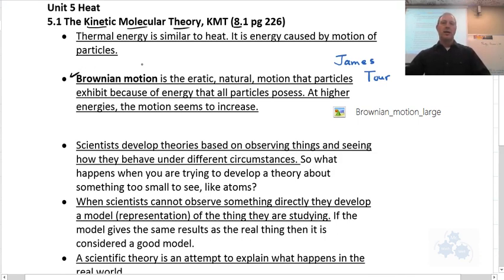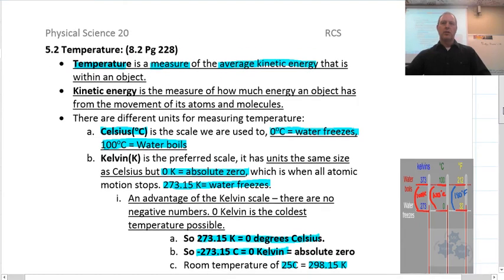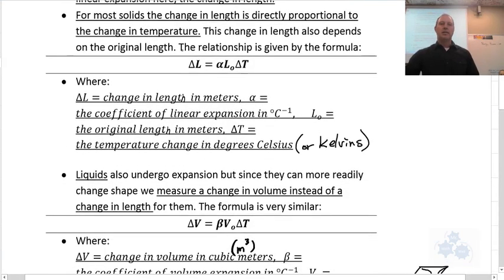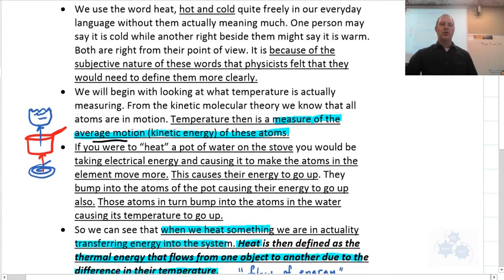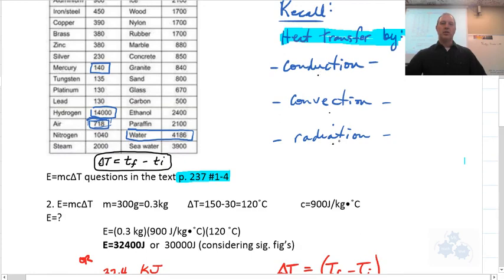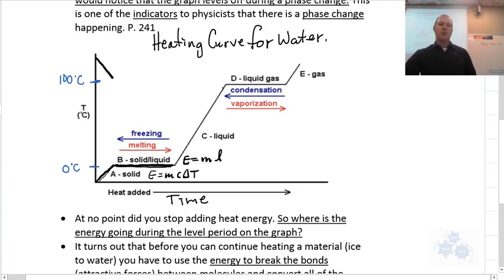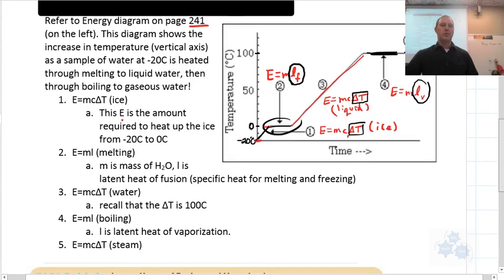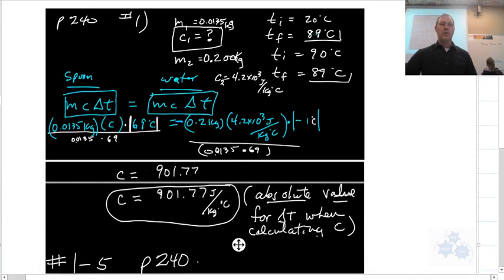Phys Sc 20 Ch 8 HEAT EXAM REVIEW